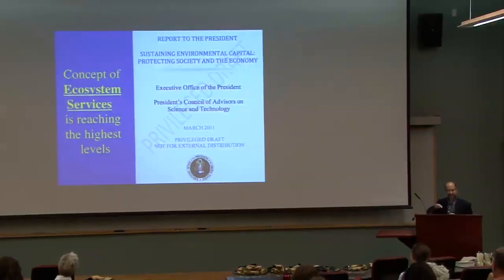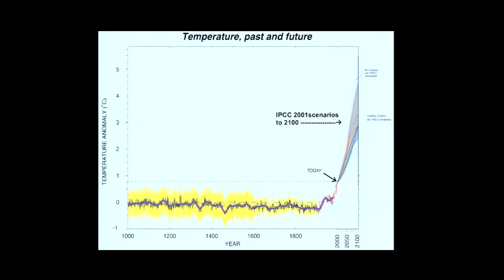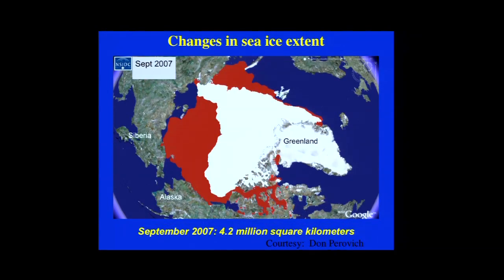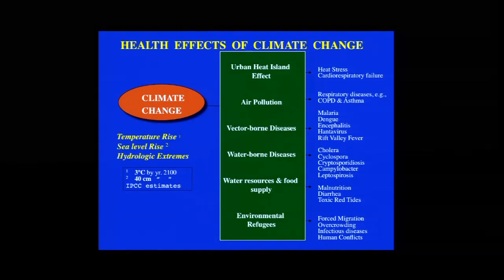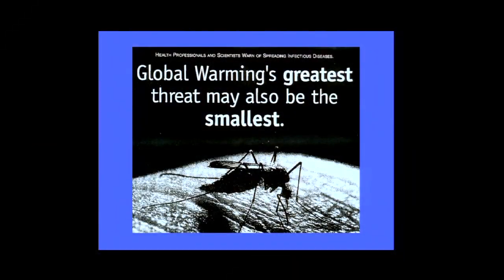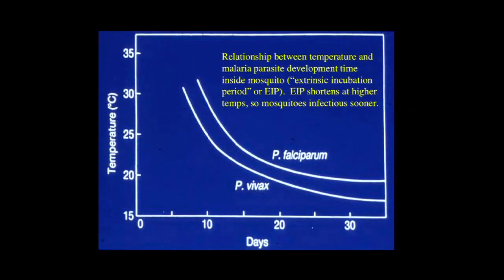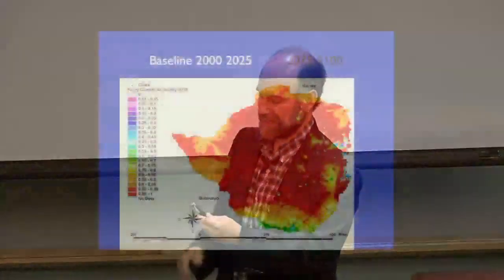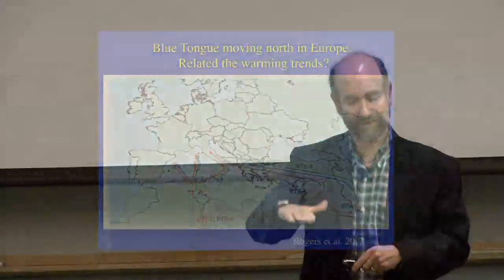Disease Resurgence From Climactic and Ecological Change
Dr. Jonathan Patz examines the health effects of global warming and environmental change. He provides an overview of how human activities have contributed to climate alterations and goes on to explore the ways in which climate change will impact the health of humans, animals, and ecosystems. He pays particular attention to the predicted rise in rise in vector borne diseases, and the resurgence of malaria in the Amazon. Series: "UC Global Health Institute" [9/2011] [Health and Medicine] [Show ID: 22558]